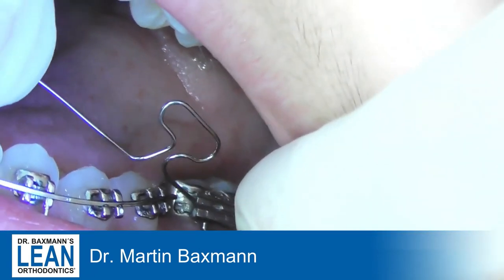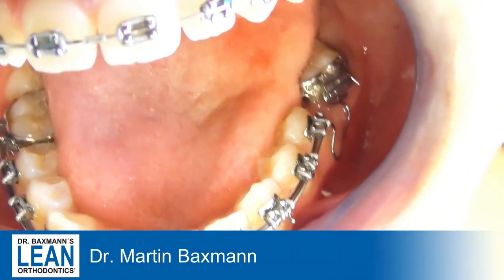Derotating a Second Molar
Dr. Baxmann‘s LeanOrthodontics®️Powerwebinars

👉What you get is top level experience and simple tipps condensed in easy digestible videos blinks.

😩If you are are tired of hour long webinars that mainly consume your time, then

Many of my students asked me to prepare a free webinar series with short and on point videos.

🤗Here it comes. Enjoy.

Please leave aTHUMB UP if you like it! Sharing and commenting is also highly appreciated!

Ich hoffe, Ihr habt genauso viel Freude an der Kieferorthopädie wie ich oder Ihr bekommt sie durch meine Videos!
I hope you enjoy orthodontics as much as I do, or at least my Videos increase your interest in it!
Euer Dr. Baxmann
Yours Dr. Baxmann